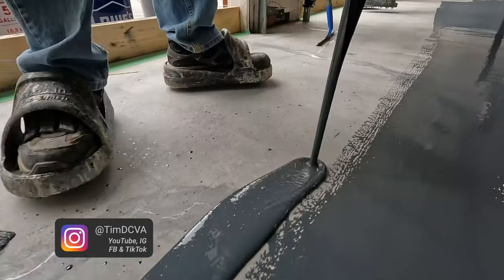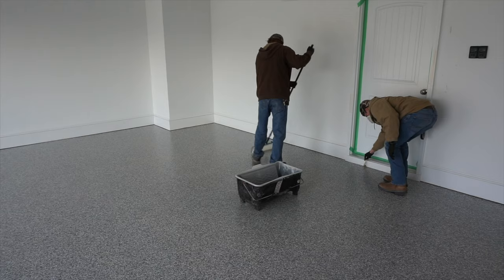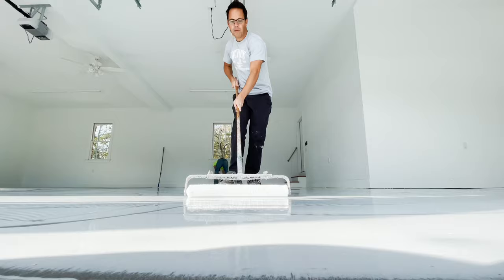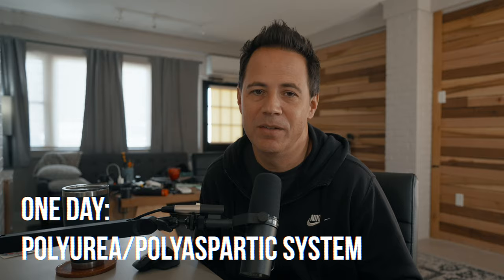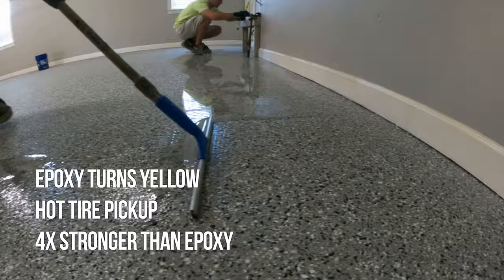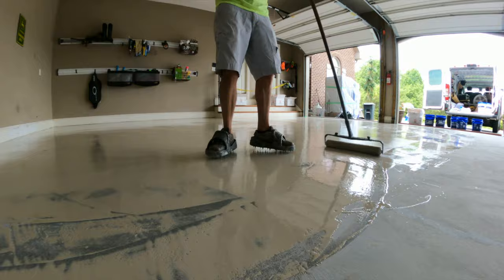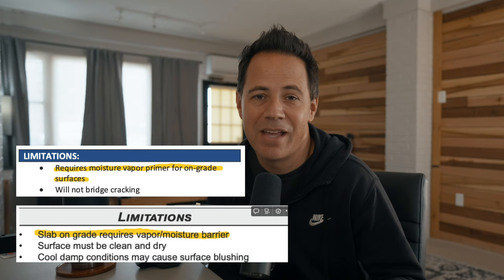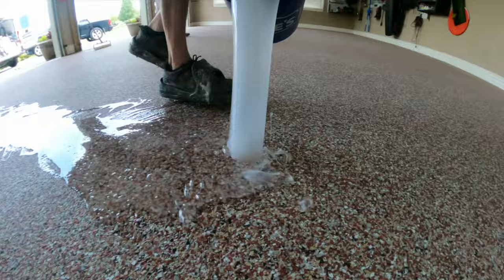You are being MISLED about EPOXY GARAGE FLOORS...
0:00 - 4x Stronger than Epoxy?
0:25 - Three Day Epoxy Garage Floor system
1:02 - DIY Water Based Epoxy
1:50 - Vapor Barrier Epoxy & Polyaspartic Flake Garage Floors
3:00 - One Day Polyurea Garage Floor System
3:46 - One Day Garage Floor Companies are Misleading You
4:08 - Does Epoxy turn an Amber Color?
4:18 - Do Hot Tires Damage Epoxy?
4:36 - Is Polyurea 4x Stronger than Epoxy?
4:52 - Polyurea is not 4x Stronger for Vapor
5:15 - It Just a Sales Pitch

In today's video I'm going to show you 4 popular ways to apply a concrete coating to a garage floor and then I'm going to explain how One Day garage floor companies are misleading you about epoxy garage floors.

Tim Seay
c/o Decorative Concrete of Virginia
14719 Wards Rd.